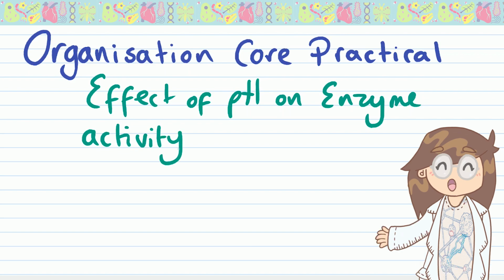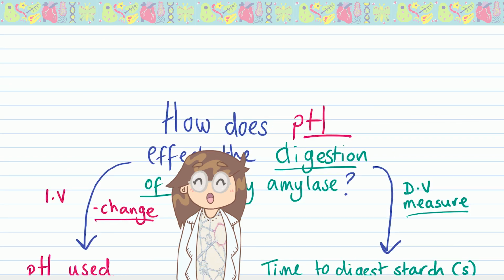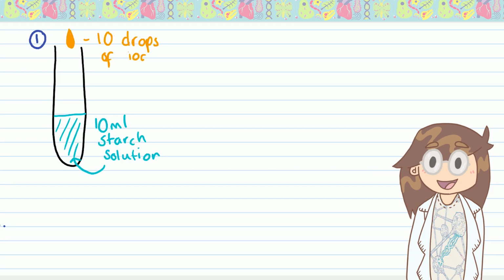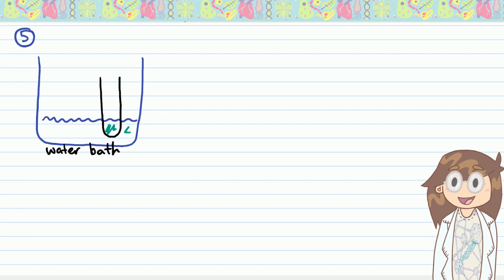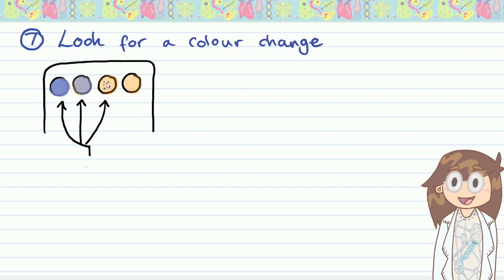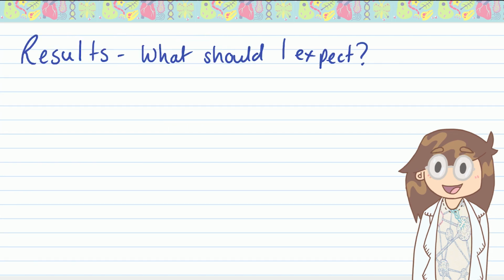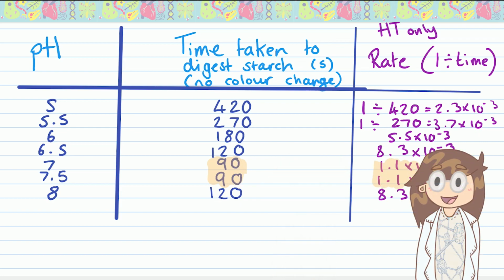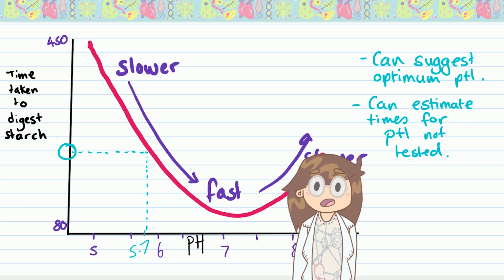Science - Biology - GCSE - AQA - Organisation: Enzyme Practical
In this video we will cover:
🔬 Hypothesis and variables
🔬 What results you may see and a sketch graph (not as boring as it sounds!)
🔬 Mandatory bad joke